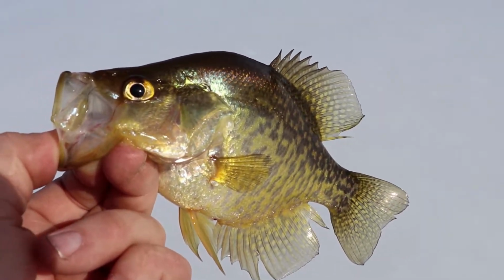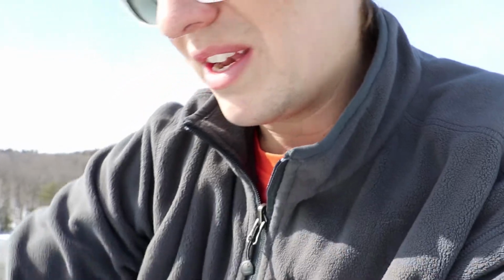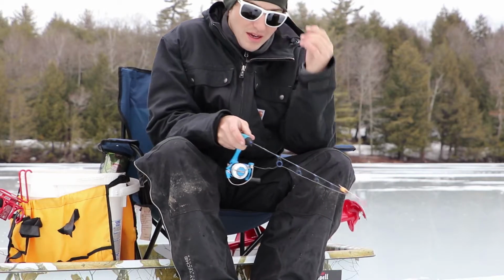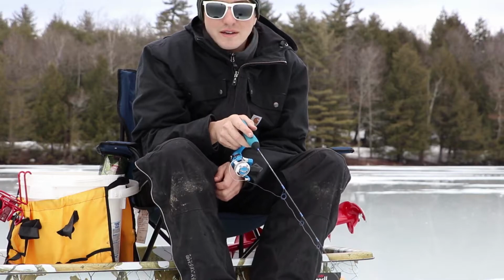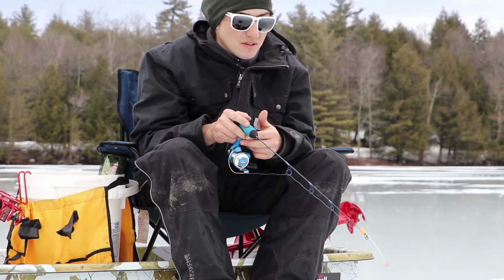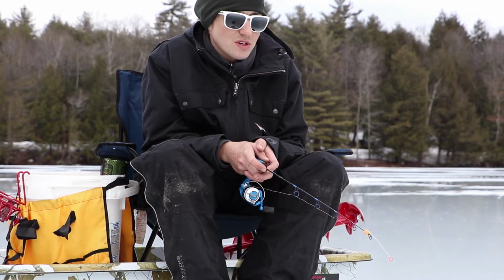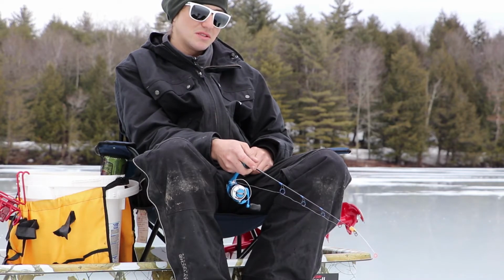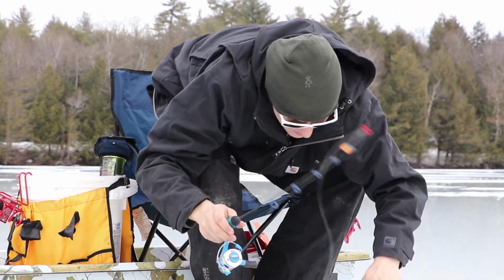SKI GIVEAWAY + CANON T7i REVIEW + MULTI-SPECIES VERMONT ICE FISHING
Here is some late February multi-species ice fishing on a small pond in southern Vermont. New England has fantastic fishing, and Southern Vermont boasts some of the best.  Species include largemouth bass, smallmouth bass, pike, walleye, bluegill, yellow perch, and crappie.
 Included is a review of Canon’s new Rebel T7i with 18-135mm STM lens.  This camera is a fantastic all around choice for entry level vloggers, filmmakers, and photographers.